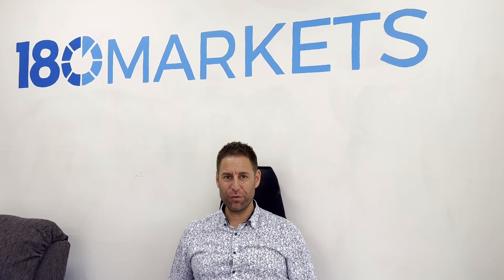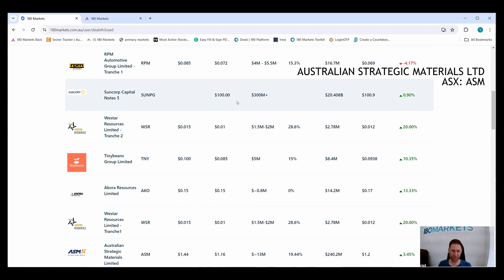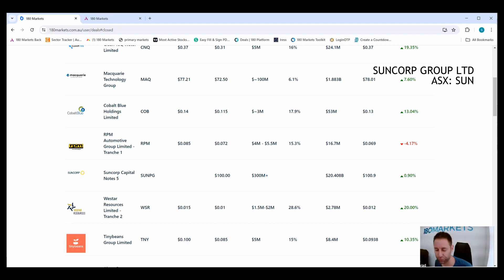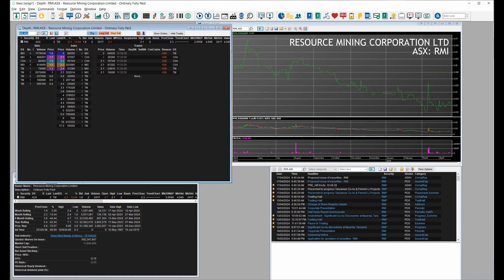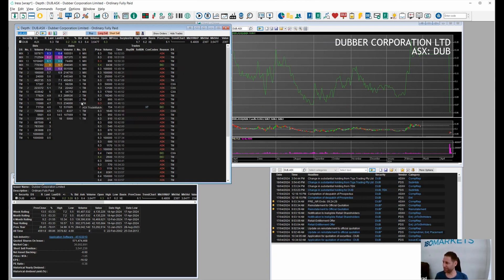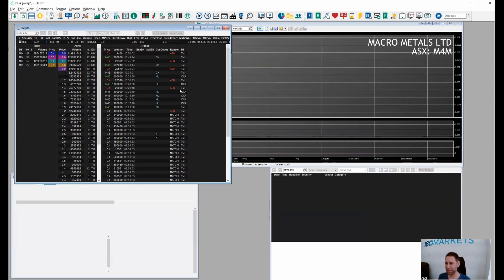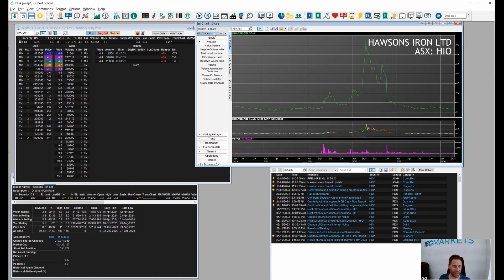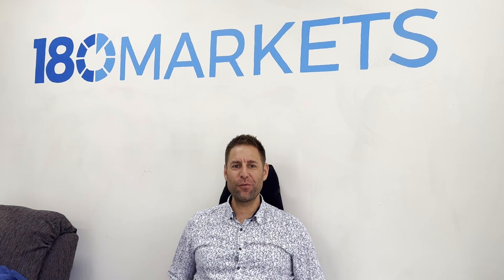Weekly Wrap April 19 2024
Here we are at the intersection of inflation and earnings season.

00:06 📈 Intro of this week
02:56 📈 Placements in 180 Markets
05:58  📈 Down of the week
07:11  📈 Movers of the week

This publication has been prepared by 180 Markets Pty Ltd ACN 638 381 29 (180 Markets) as a corporate authorised representative (CAR: 1280199) of Non Correlated Capital Pty Ltd ACN 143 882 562 AFSL 499882 (NCC). 180 Markets is authorised to advise and deal in wholesale investors only as that term is defined in the Corporations Act 2001. This publication has been prepared by 180 Markets to provide you with general information only and does not constitute an invitation, recommendation or offer by 180 Markets and NCC. In preparing this publication, we did not take into account the investment objectives, financial situation or particular needs of any particular person. It is not intended to take the place of professional advice and you should not take action on specific issues in reliance on this information. Neither 180 Markets, NCC nor any of their related parties, their employees or directors, provide any warranty of accuracy or reliability in relation to such information or accept any liability to any person who relies on it. You should obtain professional advice before making a decision in relation to this product. Any forecasts and hypothetical examples are subject to uncertainty and are not guaranteed. Past performance is not a reliable indicator of future performance.